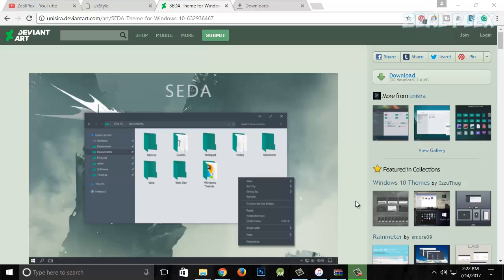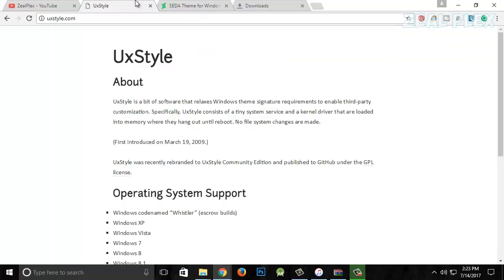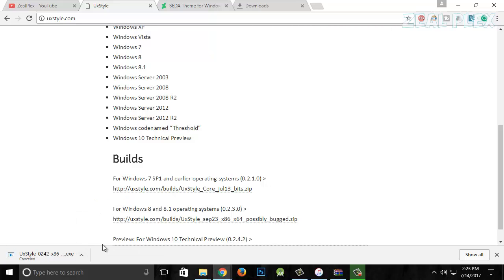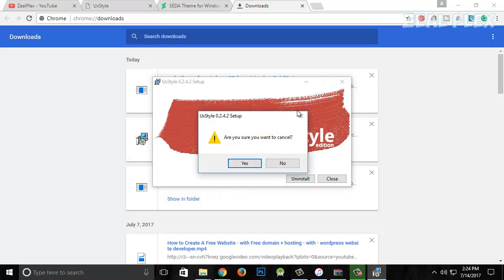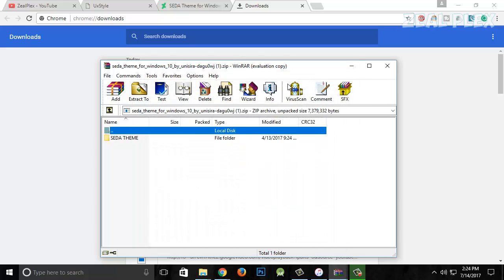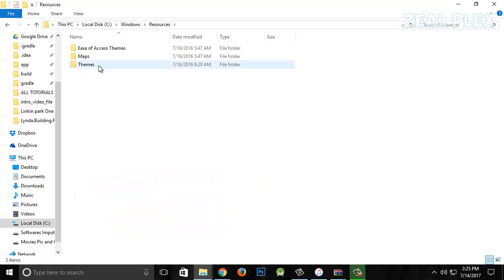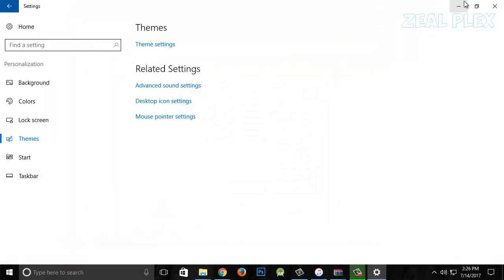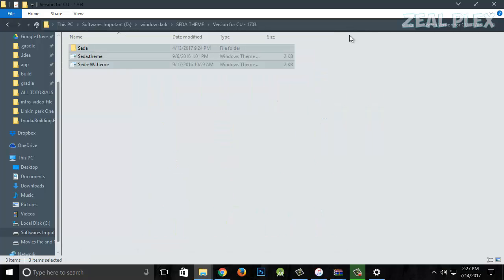HOW TO INSTALL THEMES ON WINDOWS 10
windows 10, theme, windows,
how to install 3rd party themes on windows 10,
how to install custom themes on windows 10 for free,
how to install custom themes on windows 10,
how to install windows 7 themes on windows 10

Windows 10 Tutorial I will be showing you how to setup a new custom skin using uxstyle.

if you want to try another theme then try this one as will Ades